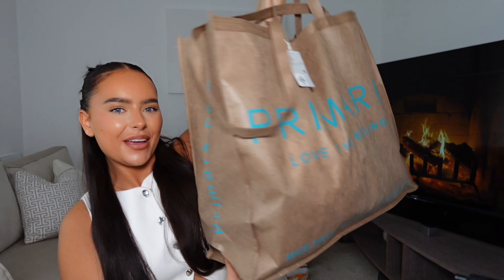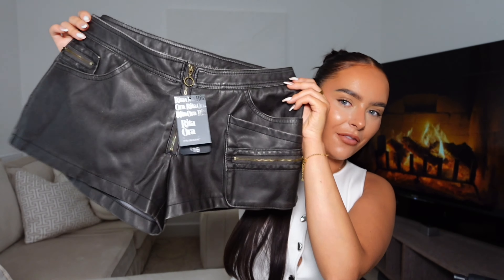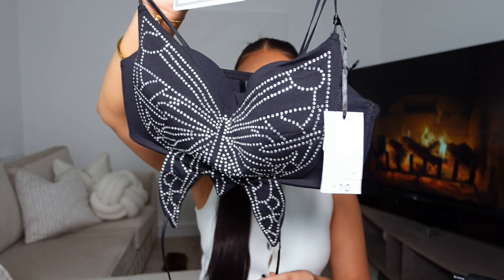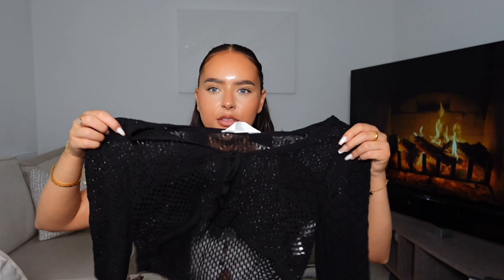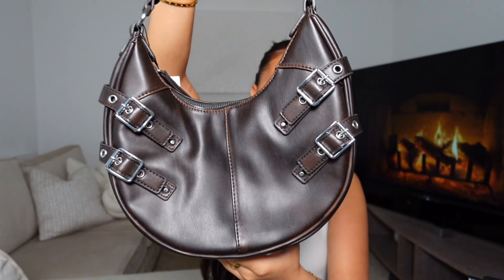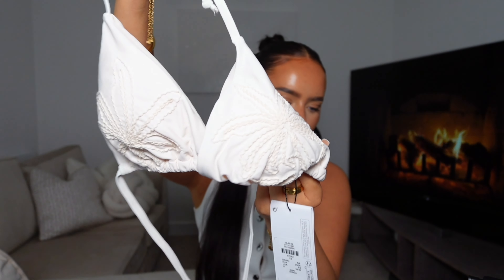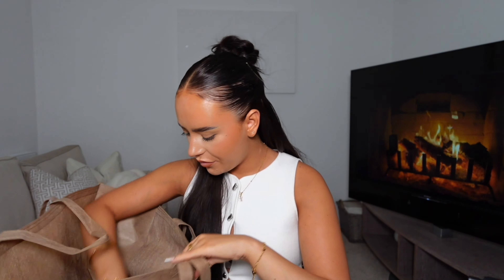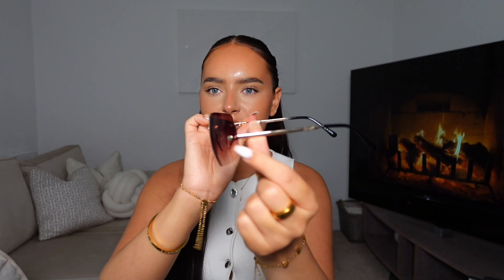PRIMARK NEW IN | FESTIVAL SZN | Elle James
Hello Happy Sunday my galssss! I hope you all like this big primark haul! I have another one coming very soon 🤍Xxxxx